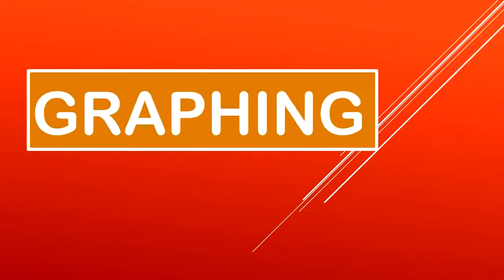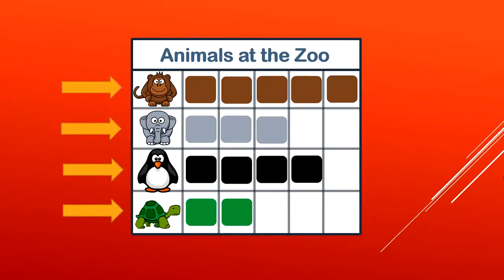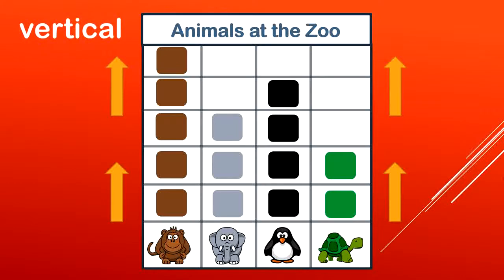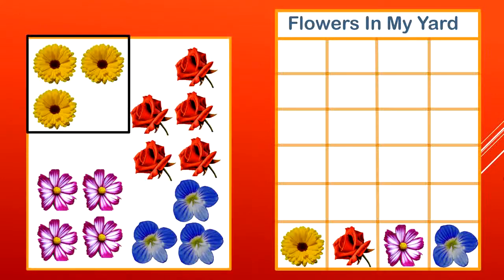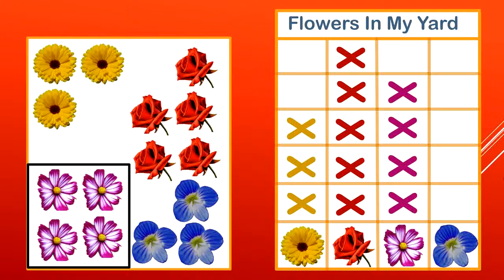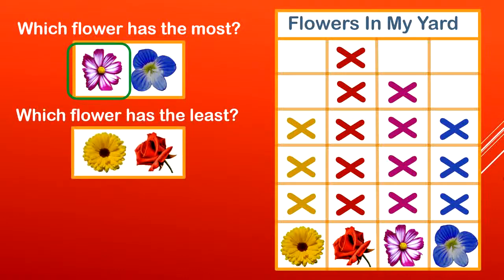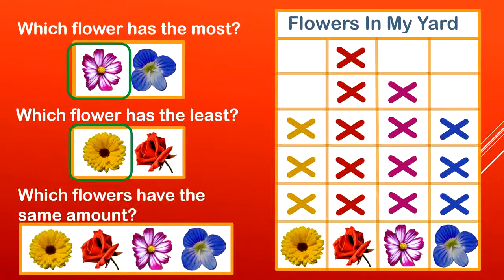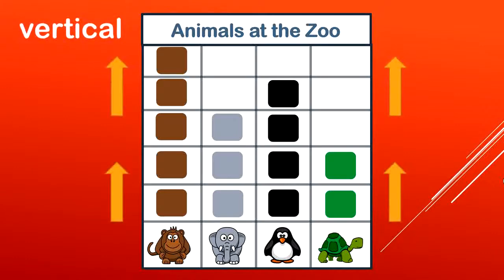Bar Graphs - Horizontal and Vertical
In this video, you will see that bar graphs can go in more than one direction. They can be either horizontal or vertical. There is also some great practice in answering questions using the information in a bar graph.